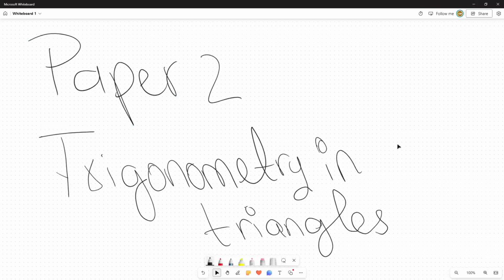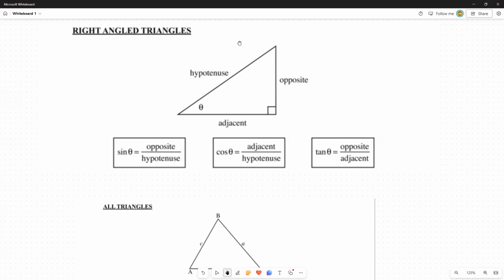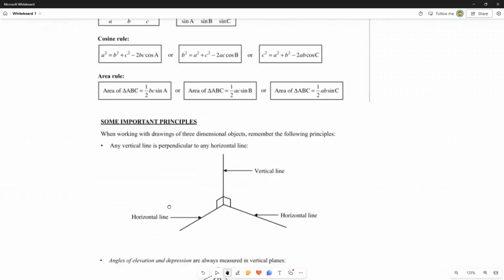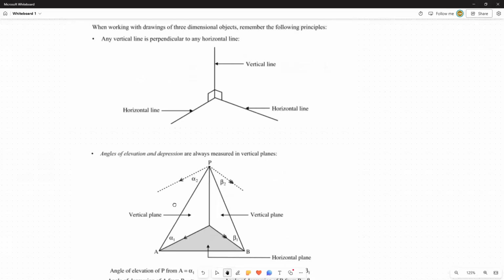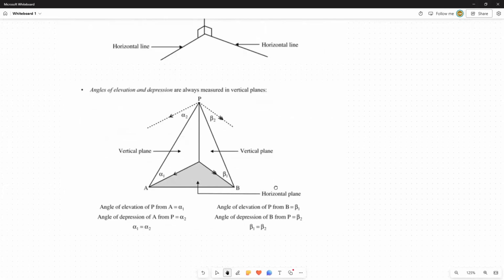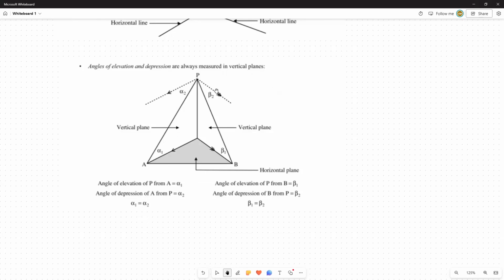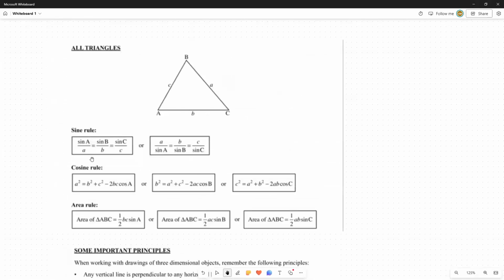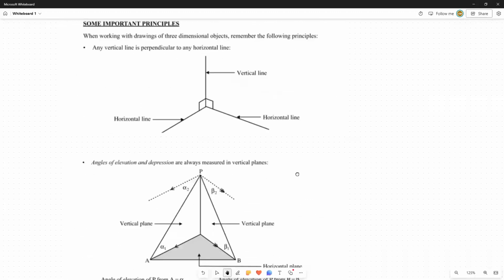Matric Math (Paper 2) Exam Prep - 06. Trigonometry in Triangles | Fundamanje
🎓 Matric Exam Prep: Mastering Trigonometry in Triangles📚

Dive into our Trigonometry in  Triangles -focused Matric Exam Prep Lesson and sharpen your math skills! Whether you're tackling Matric Math, NBT MAT, or AQL, we've got you covered with over 750 practice questions designed to help you ace your exams.

🔗 For comprehensive lessons and practice materials, visit fundamanje.com.